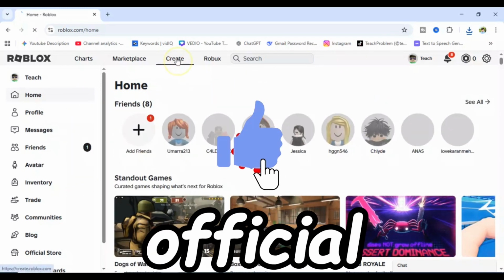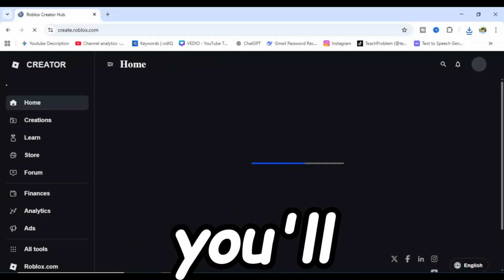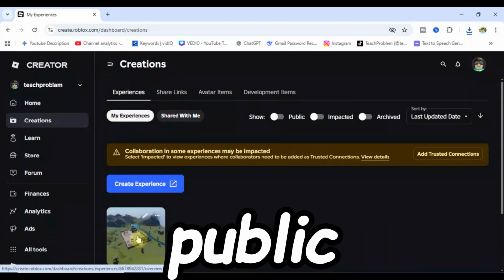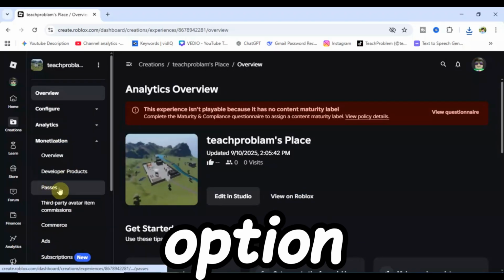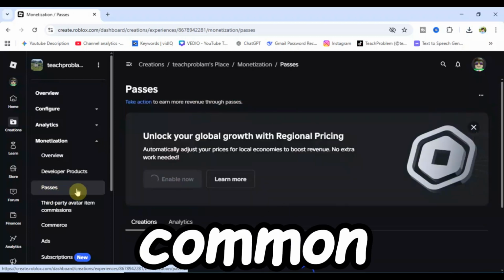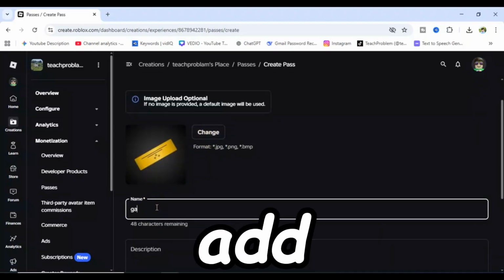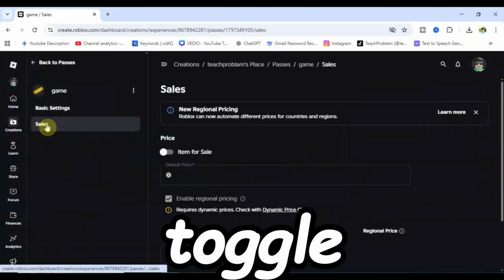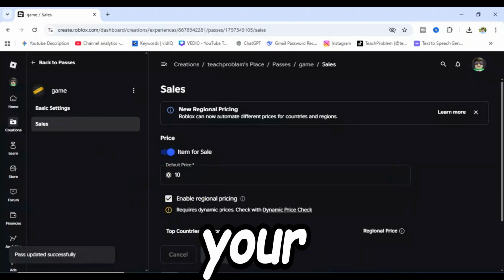How To MAKE A GAMEPASS In Pls Donate - Step By Step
Learn how to make a gamepass in Pls Donate on Roblox with this easy step-by-step tutorial. In this guide, I show you the complete process to create, price, and list your gamepass so you can start earning Robux from donations. Whether you're new to Pls Donate or have been struggling to set up your gamepass correctly, this video covers everything you need to know.

In this video, you'll learn how to create a gamepass on Roblox first, then how to add it to your Pls Donate booth, how to set the right price, and how to make sure your gamepass appears correctly for donors. I also cover common mistakes to avoid and tips to get more donations. By the end of this tutorial, you'll have a fully working gamepass in Pls Donate ready to receive Robux.